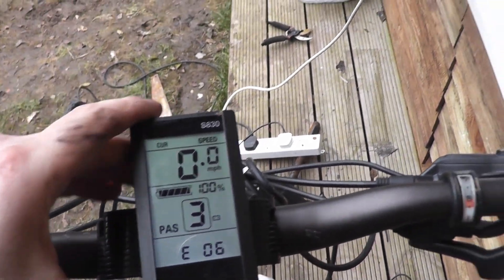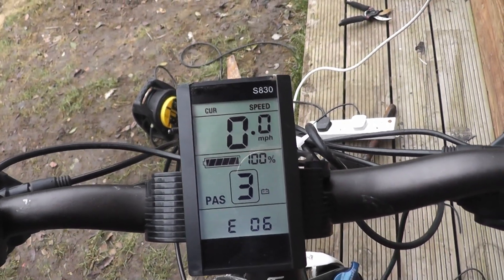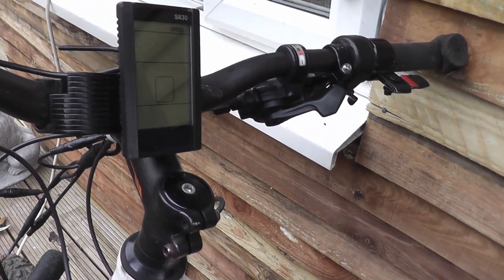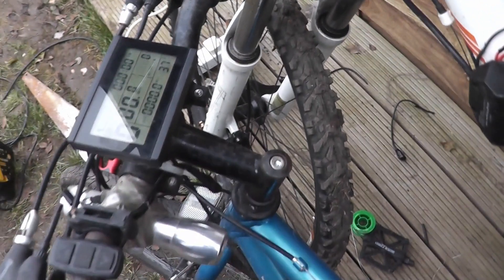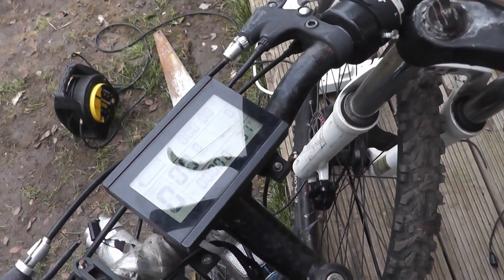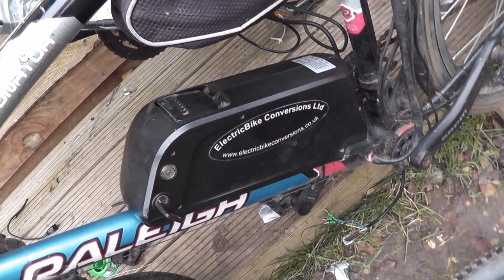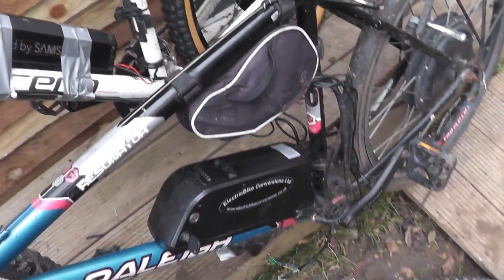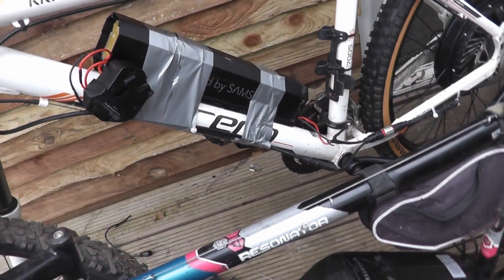ERROR 6 S830 ITS A GO GO ON THIS FAULTY EBIKE KIT NEEDS BIGGER ESC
FAULTY 1000W EBIKE KIT